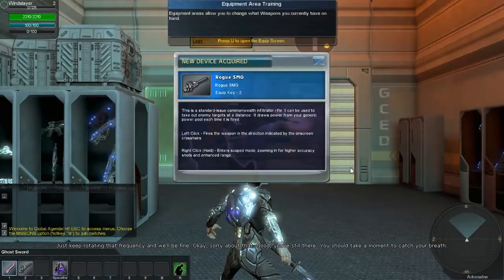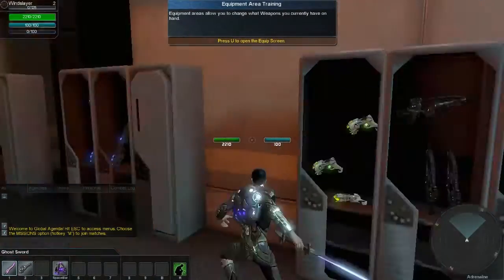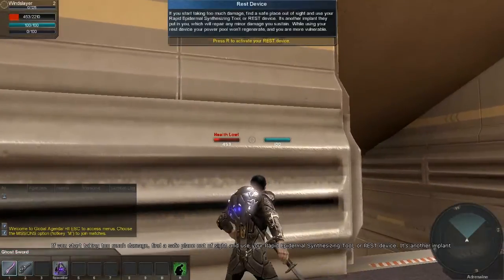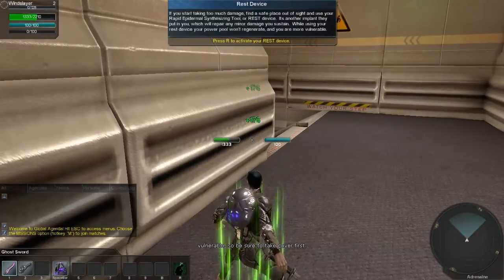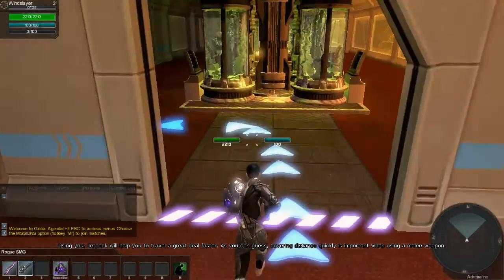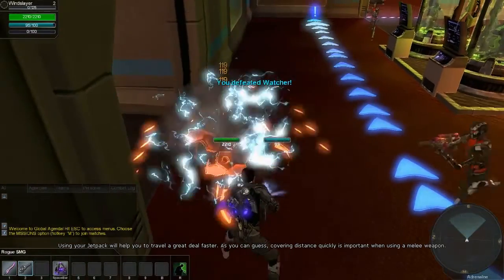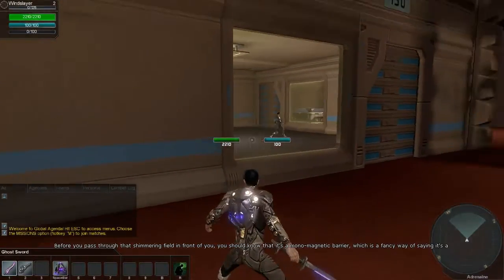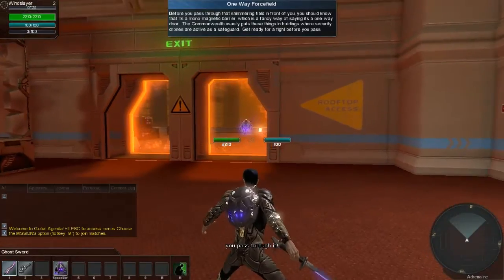Global Agenda - Episode 2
Global Agenda Free agents Episode 2 Free to Play game.